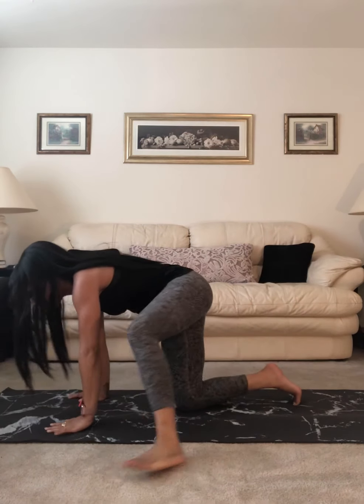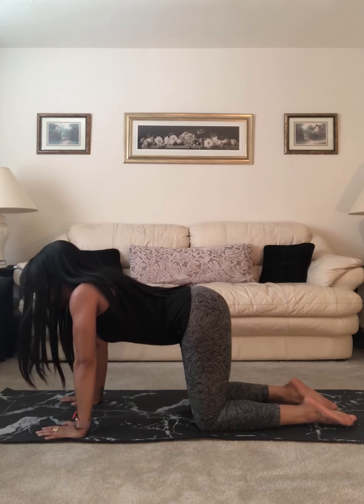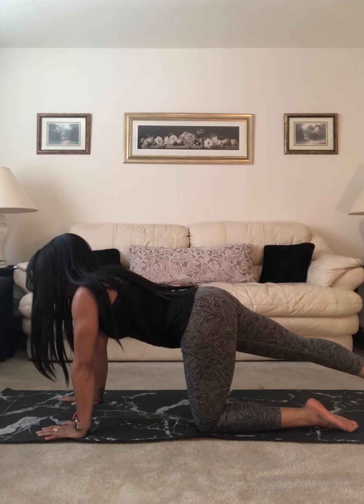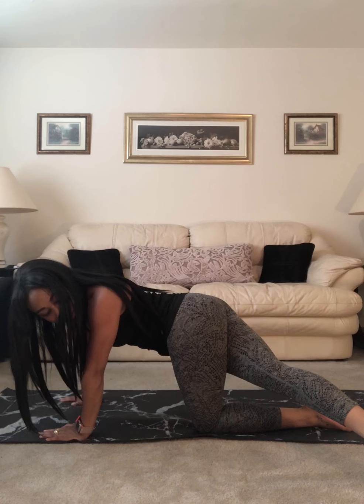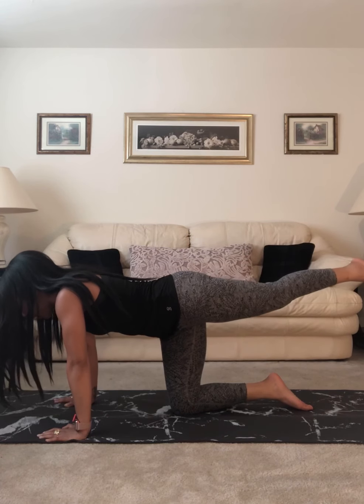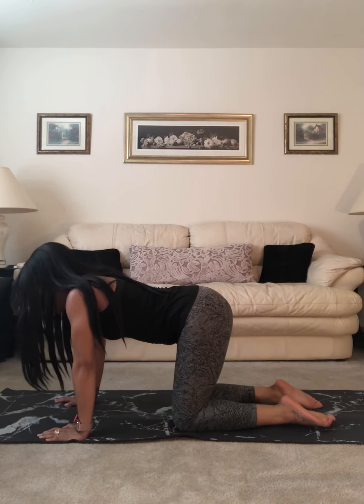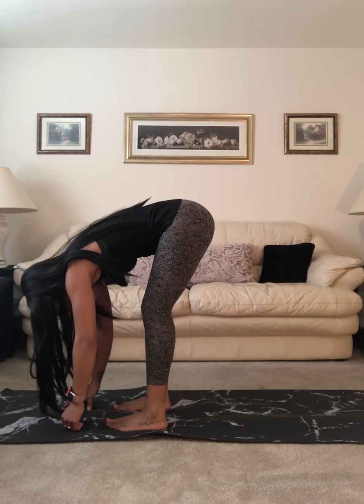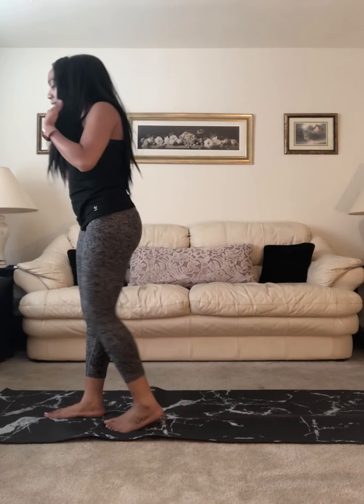Beginner Yoga Flow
WildfireYogaMD 💚🌺
Beginner Vinyasa Video
7/8/20